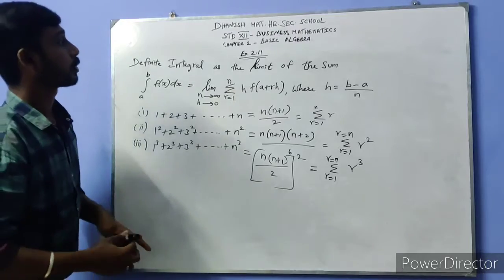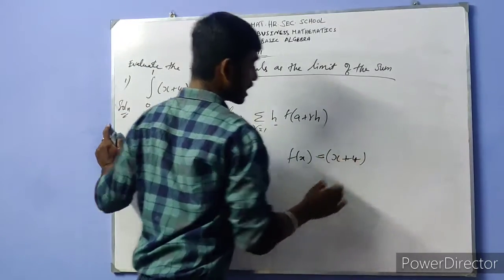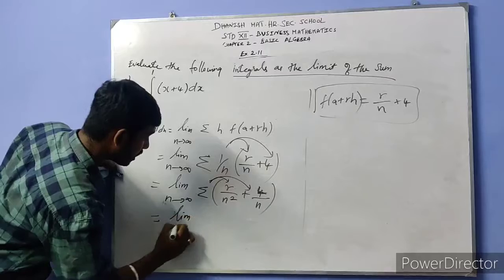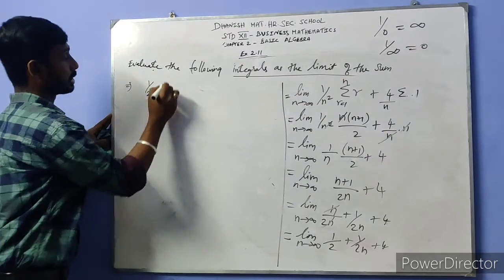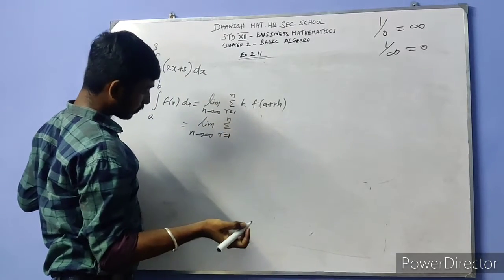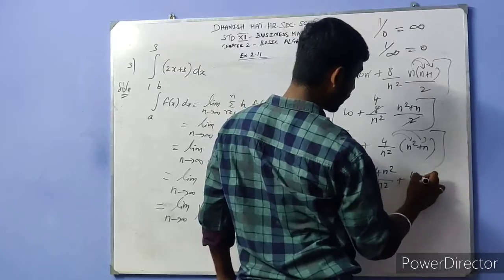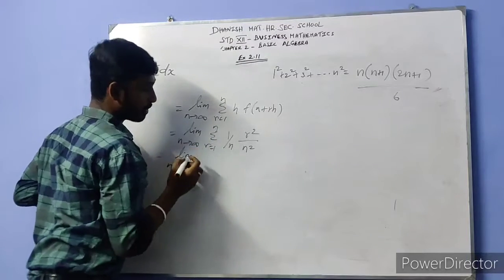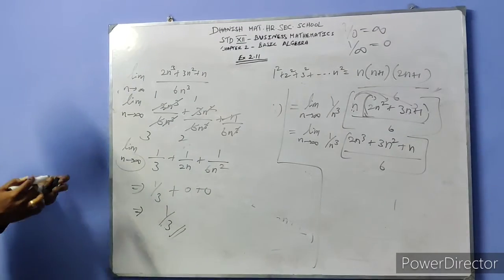STD XII Business Mathematics